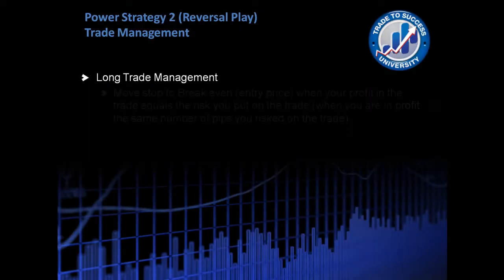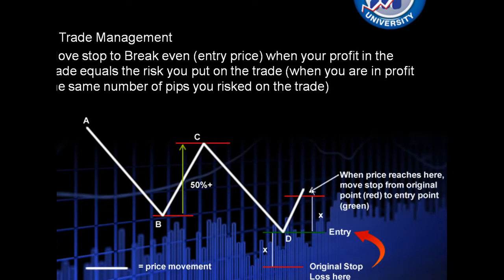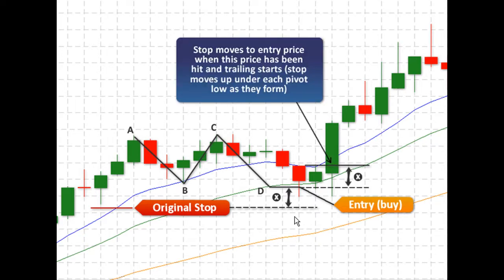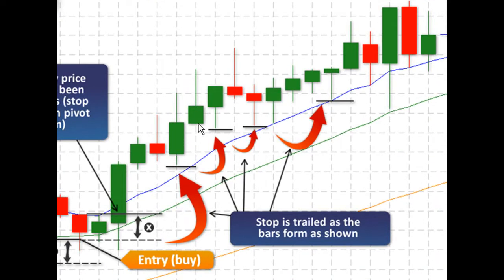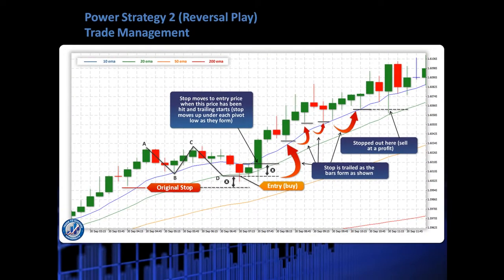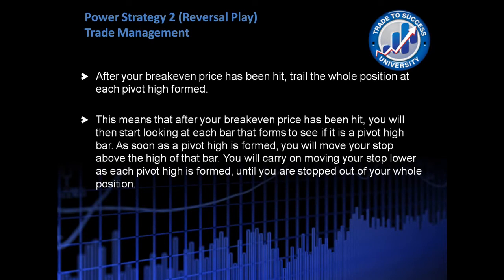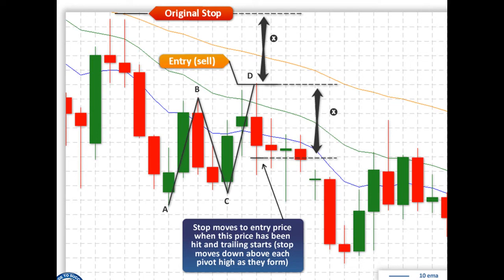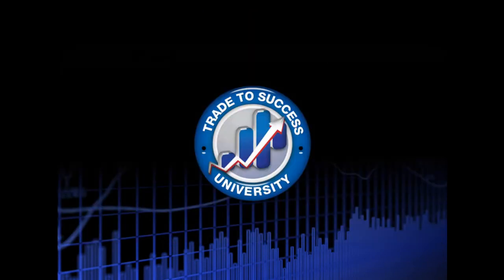TTSU Module 7: Power Strategy 2 (Reversal Play) Trade Management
This is the Trade Management criteria for Power Strategy 2

The second strategy is a reversal strategy, meaning we are trading in the against the direction of price, and are wanting a reversal of price in order to profit from this type of trade.